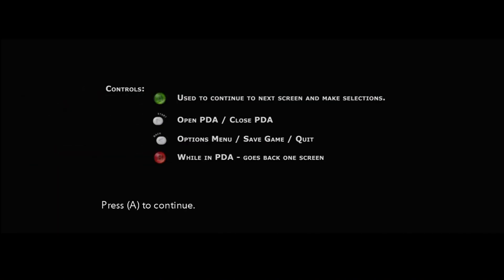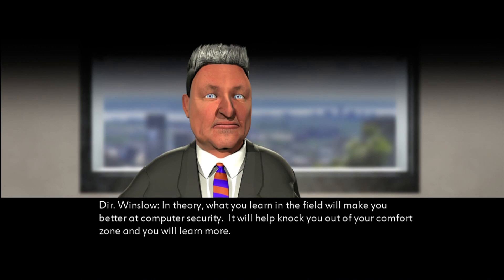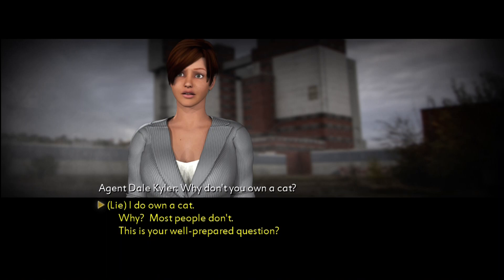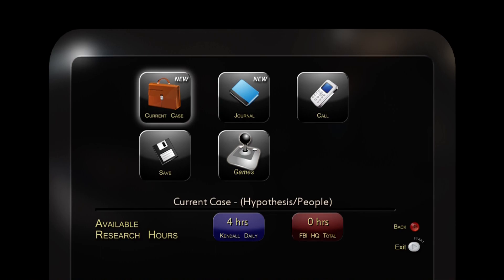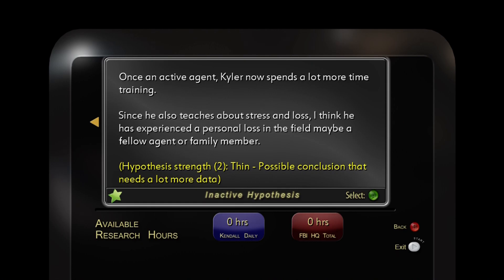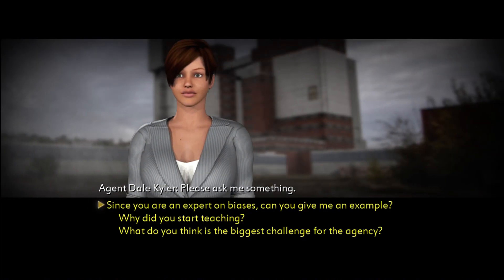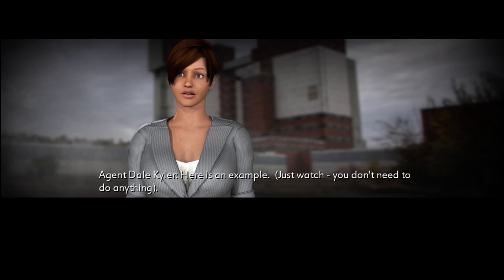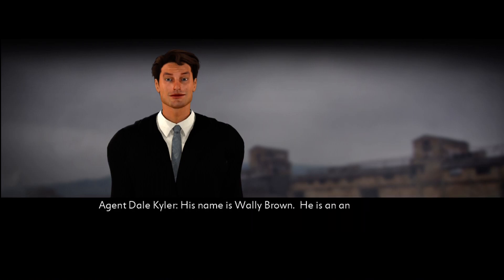Livest Let's Play: Bureau - Agent Kendall, Ep.1: Over Hill and Dale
New blind LP of the uncanny valley detective sim Bureau - Agent Kendall. Gave me a sore throat.